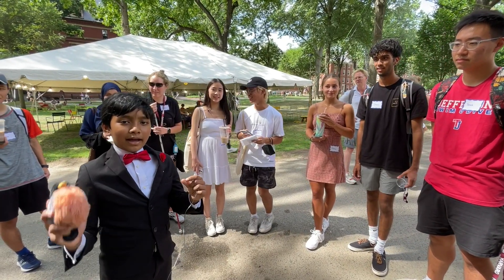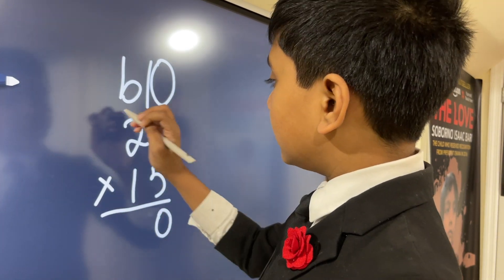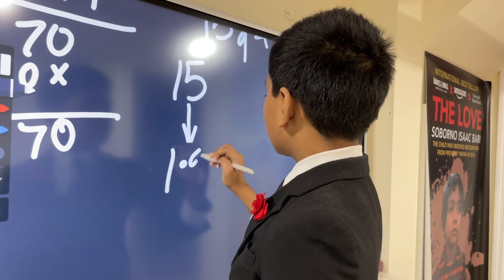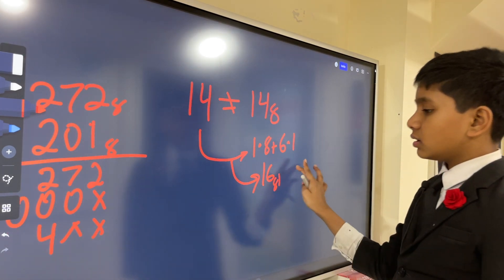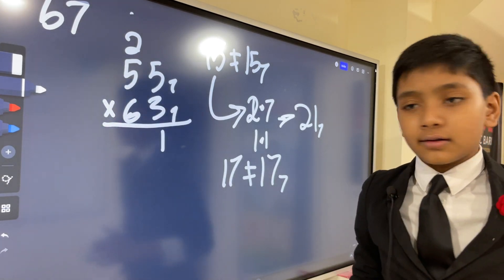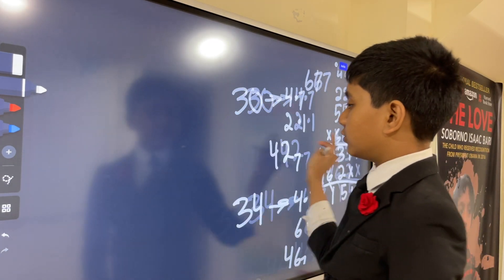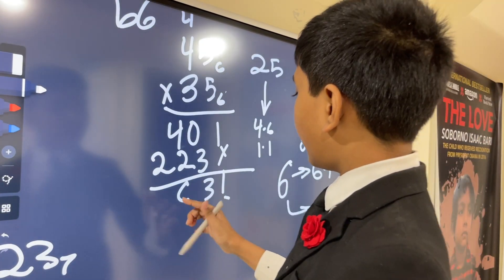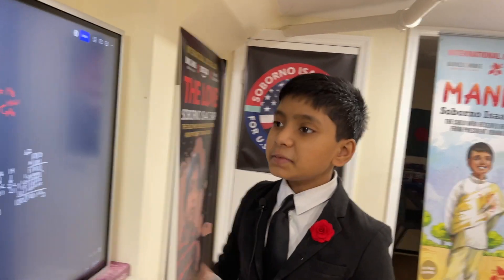4.3 | Multiplication in Different Bases | Learn Math from World's Youngest Professor